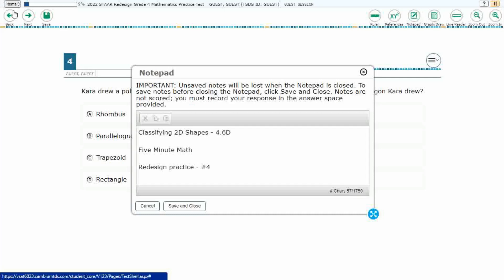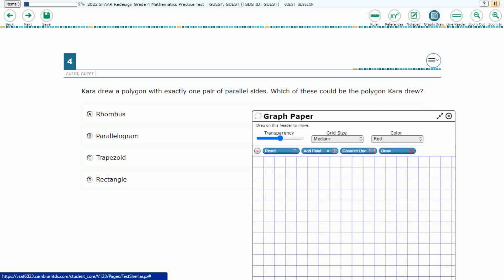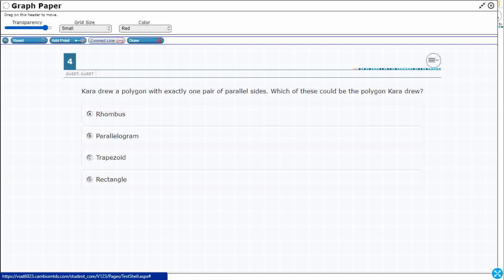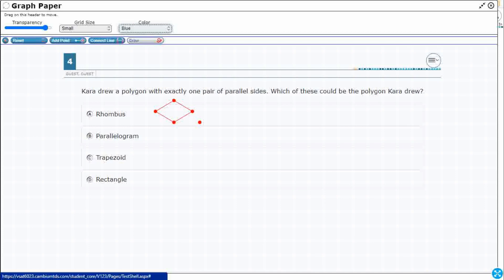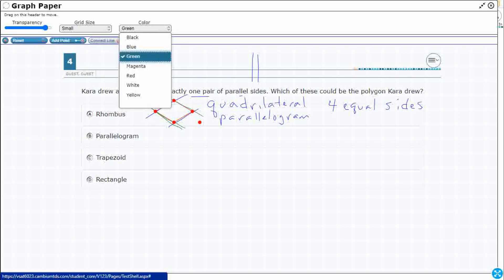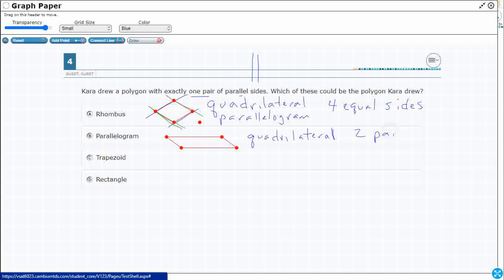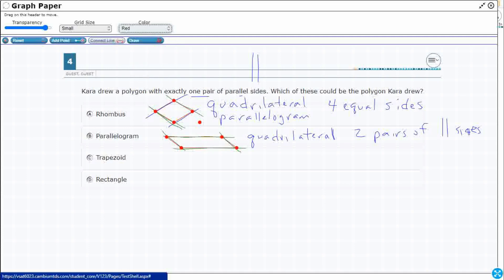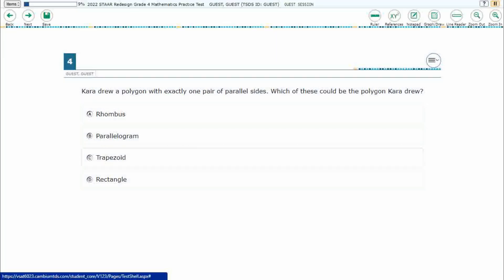4th Grade STAAR Practice Classifying 2D Shapes (4.6D - #11)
Practice classifying two-dimensional figures based on the presence or absence of parallel or perpendicular lines or the presence or absence of angles of a specified size with a test item from the redesign practice STAAR test (#4 - 4.6D).